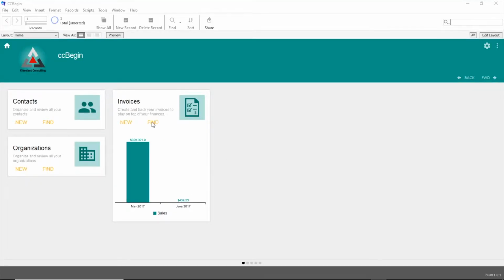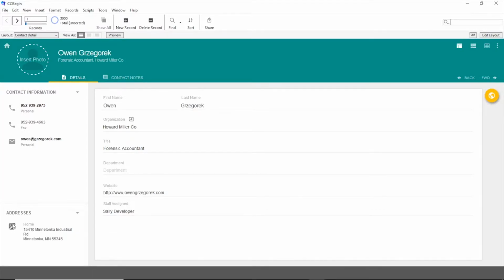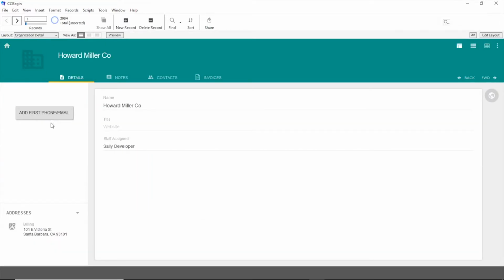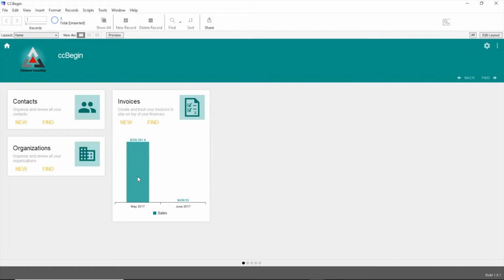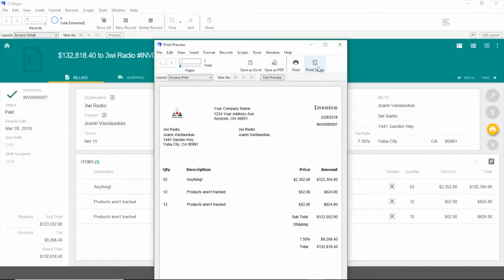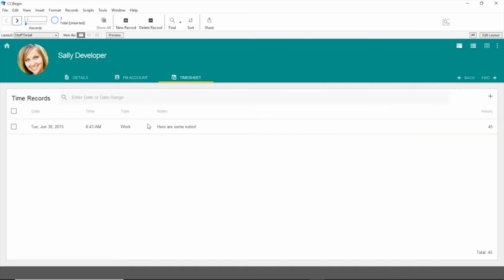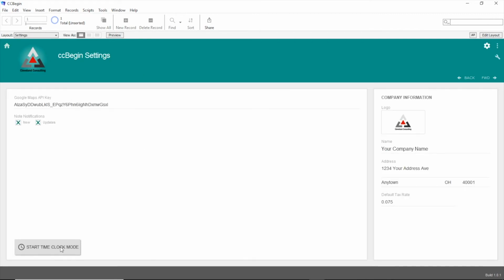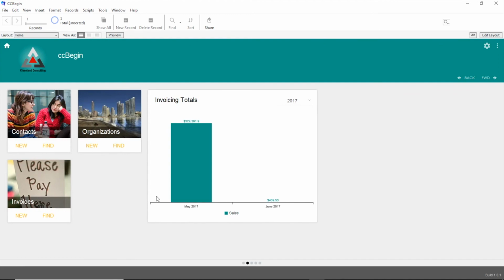ccBegin overview video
A brief walkthrough, by Cleveland Consulting CEO Court Bowman, of ccBegin's major features. A new line in starter solutions using FileMaker.